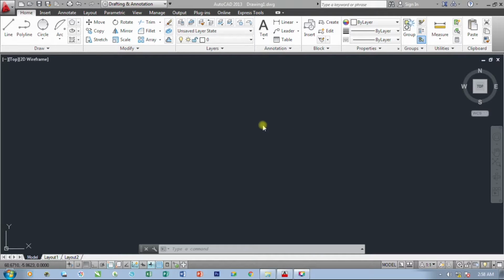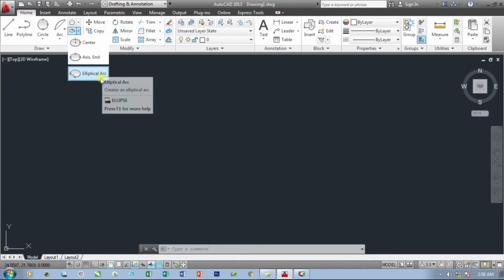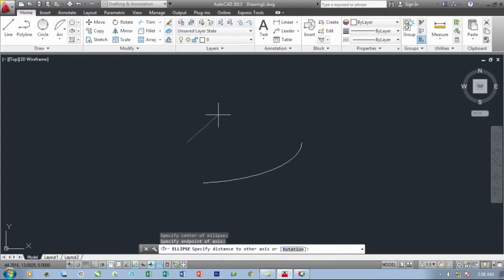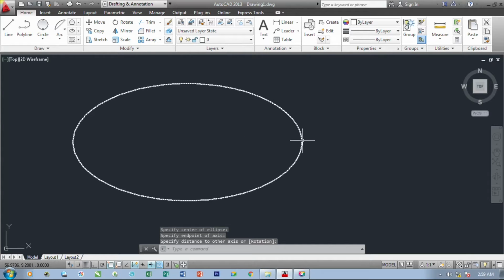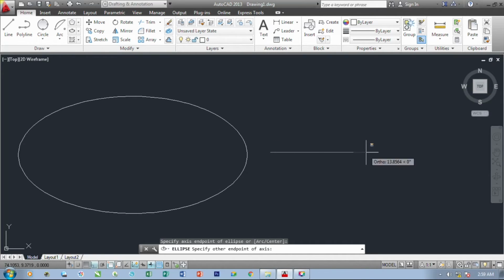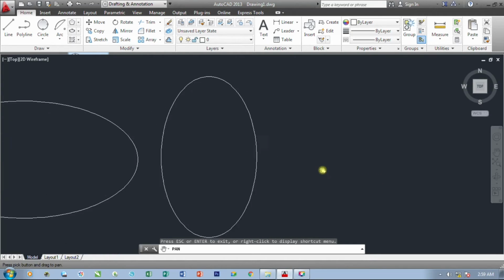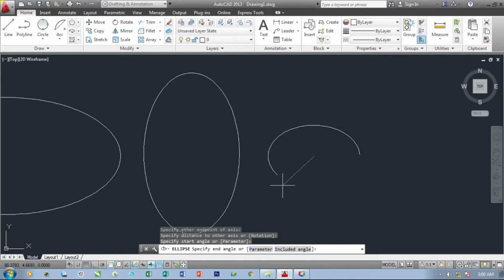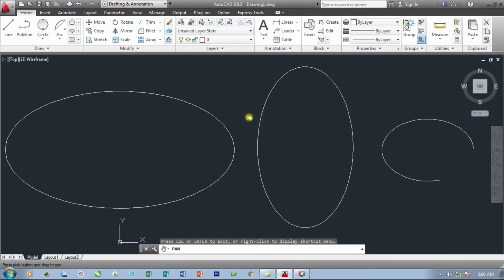AutoCAD Basics Series - ELLIPSE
In this series, I am going to share the basics of AutoCAD's Draw Commands in a quick and easy demonstration which an ultimate beginner can follow along without any difficulty.

You may visit the Autodesk's site for additional reference about this topic.

Continue to these parts of the tutorial as you finish this video:
(Active links will be updated as soon as the videos are uploaded.

TRACK ATTRIBUTIONS:
Destination Unknown

Learn while enjoying our creative contents from knowledge, arts, DIYs, discoveries, music, games, technology and gadgets, reviews and more!!!